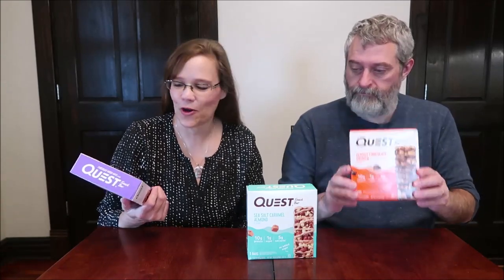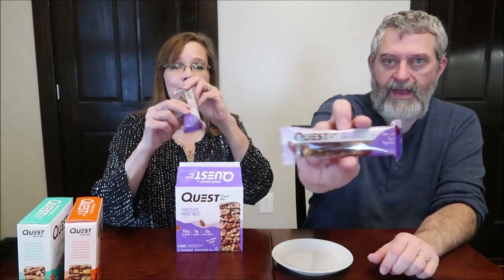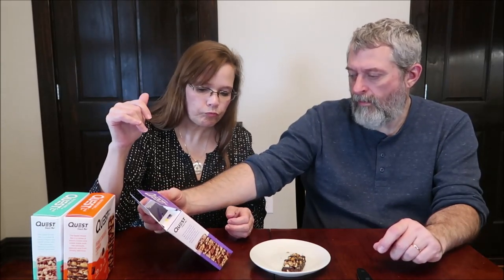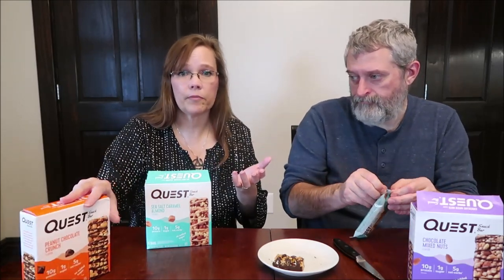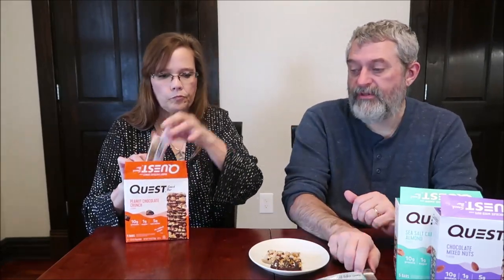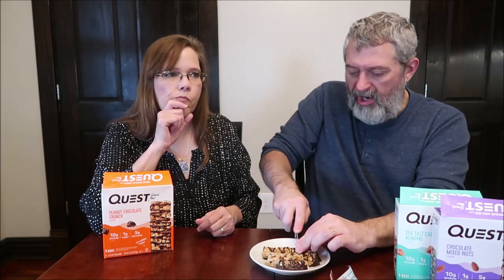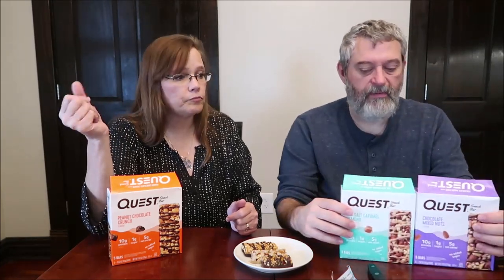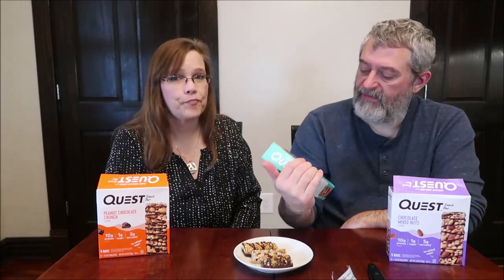Quest Snack Bar: Sea Salt Caramel Almond, Peanut Chocolate Crunch & Chocolate Mixed Nuts Review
This is a taste test/review of the Quest Snack Bar in three varieties including Sea Salt Caramel Almond, Peanut Chocolate Crunch and Chocolate Mixed Nuts. They were $7.99 per box at Target. 1 bar (43g) = 210 calories
* Sea Salt Caramel Almond
* Peanut Chocolate Crunch

* Chocolate Mixed Nuts